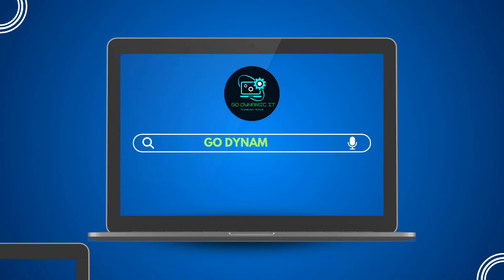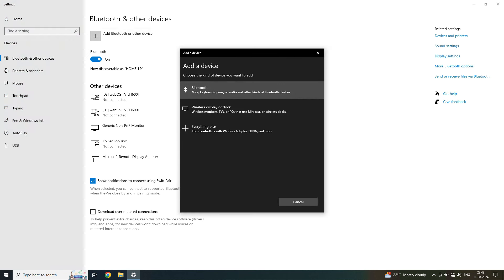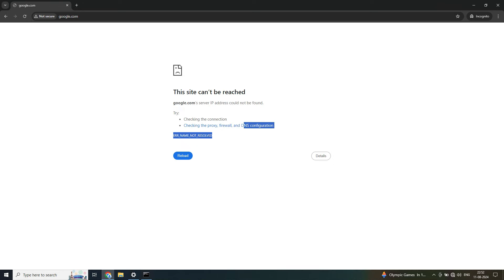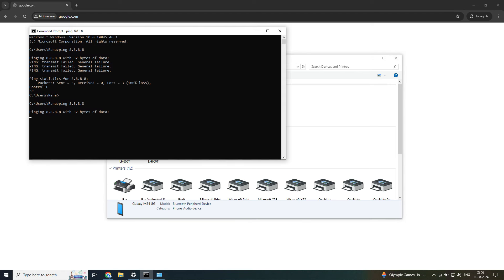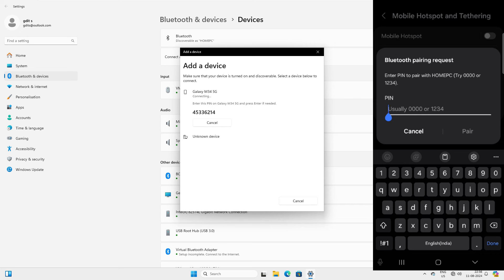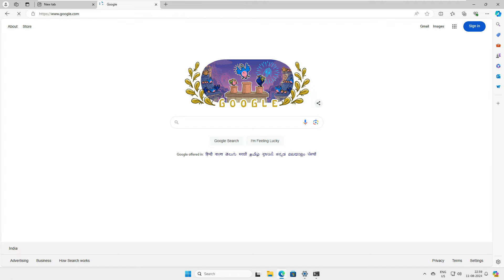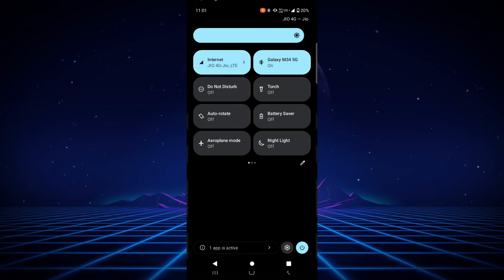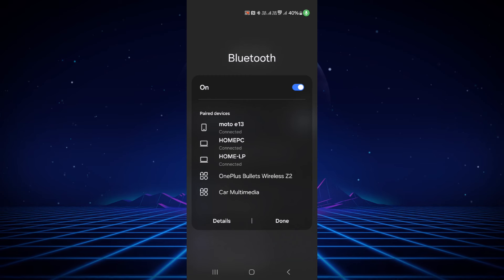How To Connect Internet From Mobile To PC via Bluetooth | Bluetooth Internet Sharing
Have you ever found yourself in a situation where your Wi-Fi adapter suddenly stops working, and you're left without internet on your laptop or other devices? Don’t worry! In today’s video, I’m going to show you a simple and effective solution: share your mobile internet over Bluetooth.  and it’s super easy to set up. So, let’s dive right in the video and share your internet on windows 10, windows 11 and mobile phones.

Your Queries-
How To Connect Internet From Mobile To PC via Bluetooth
bluetooth tethering android to pc
bluetooth tethering
how to connect mobile internet to pc
easy way to use your mobile internet in your PC
how to connect android mobile phone to PC for internet
computer bluetooth connect to phone
bluetooth internet sharing
share internet via bluetooth
bluetooth tethering android to pc windows 10
bluetooth tethering android to pc windows 11
bluetooth tethering android to iphone
bluetooth tethering wifi connection
bluetooth tethering vs mobile hotspot
share internet
android
apple iPhone
windows 10
windows 11